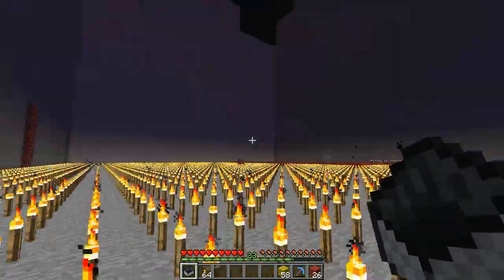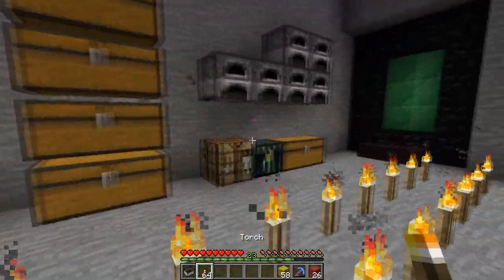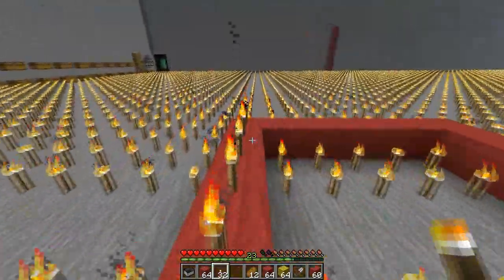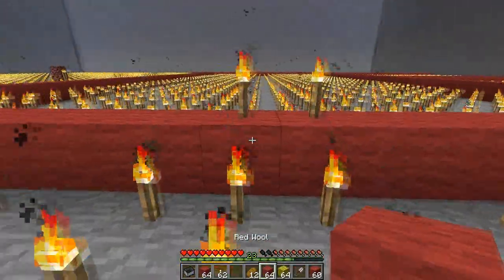Cone in Minecraft #2 : No Heroes SMP Build Off "Foundations and Do-overs"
This series follows my progress on the whitelisted No Heroes SMP server. There is currently a contest "The Big Ass Build Off", me and my brother (duckseatfree) are taking on the competition with an ambitious futurama/family guy themed set build.